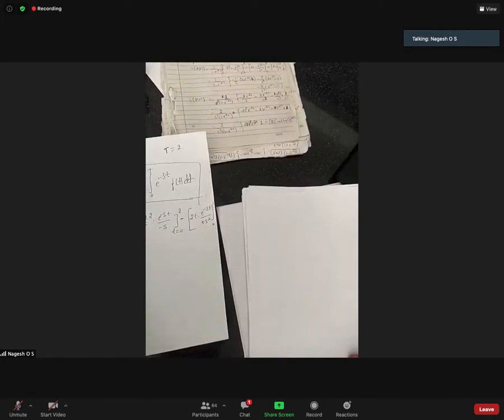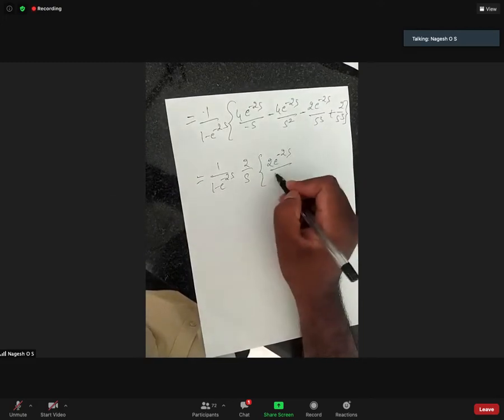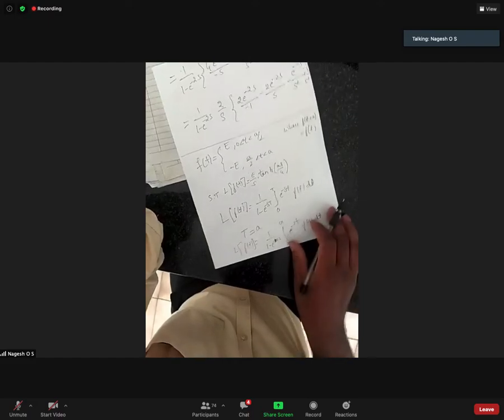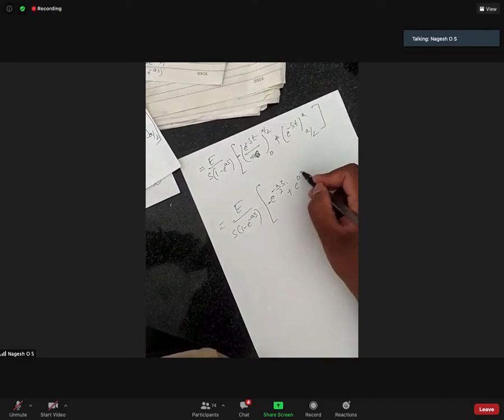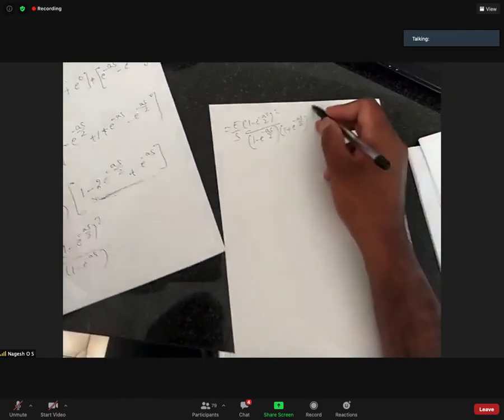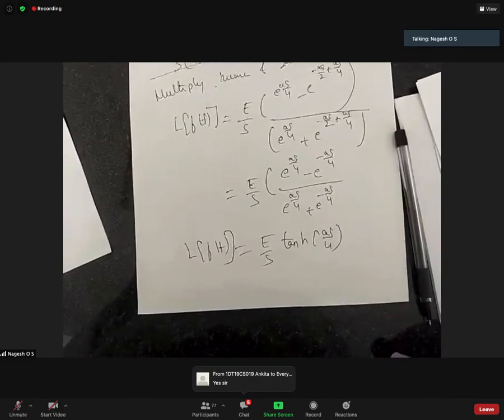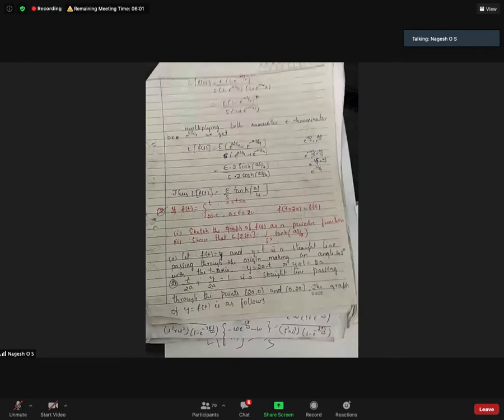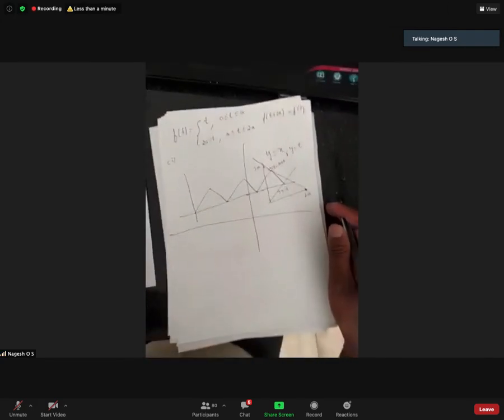Maths 16 Oct